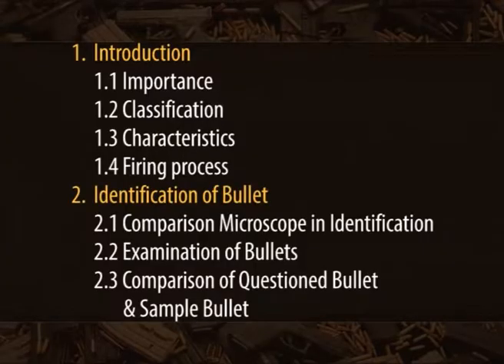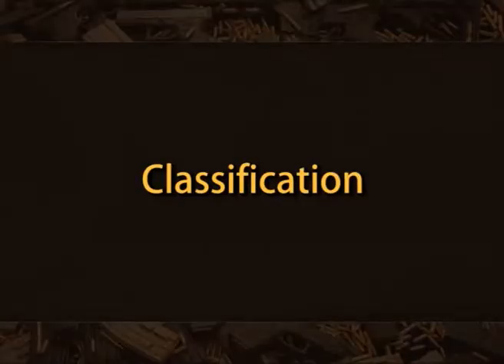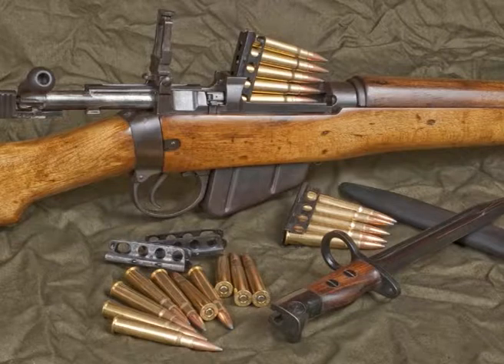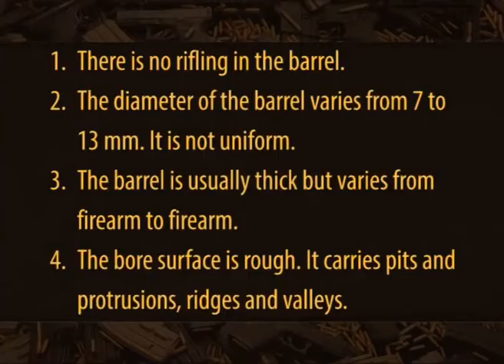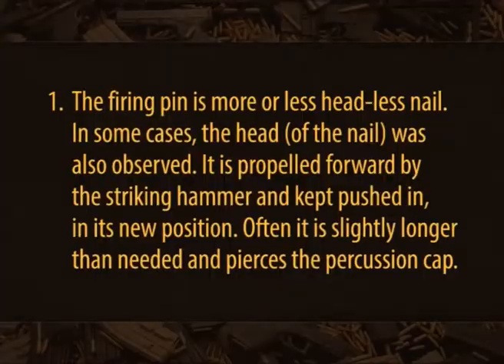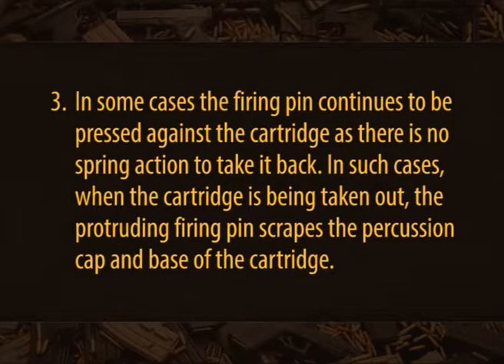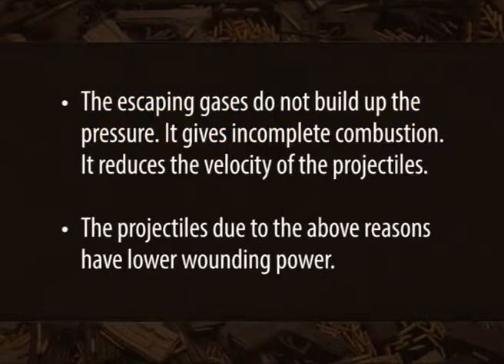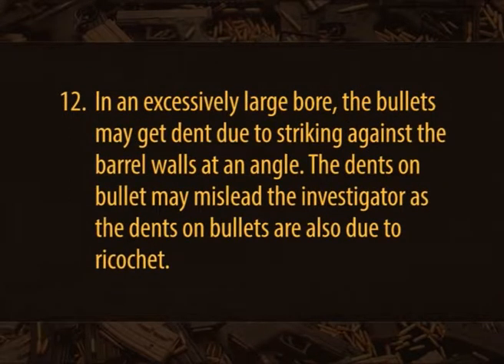Firearm Evidence - 04 (CH-06)